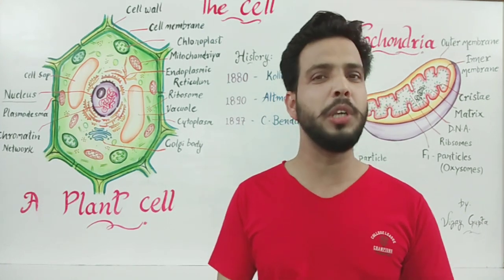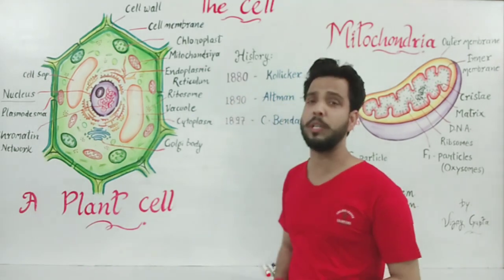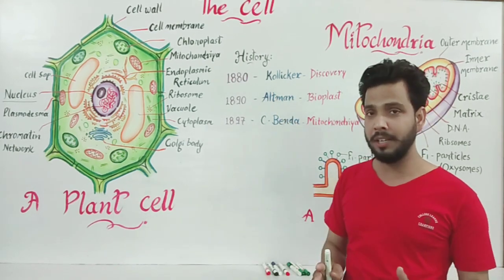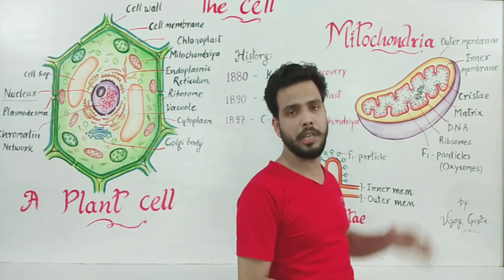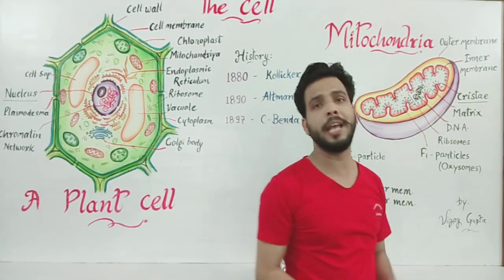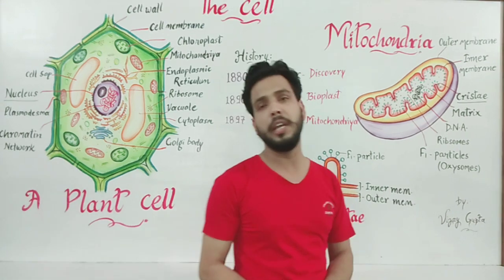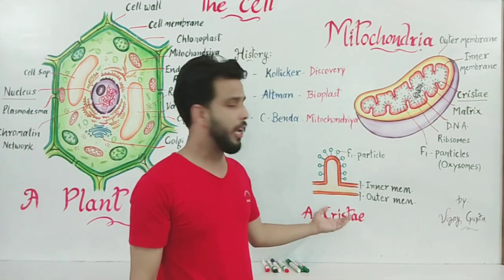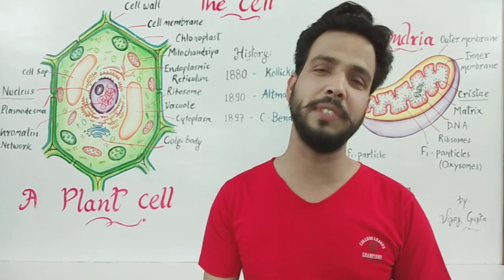Mitochondria in English(cell structure and function)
In this tutorial video history.`  basic structure and  functions of mitochondria are described in English.